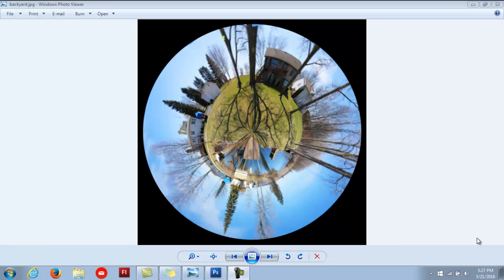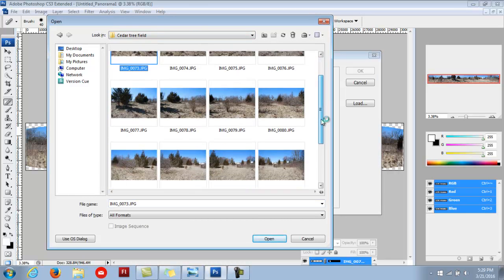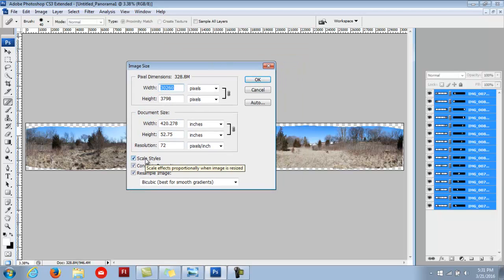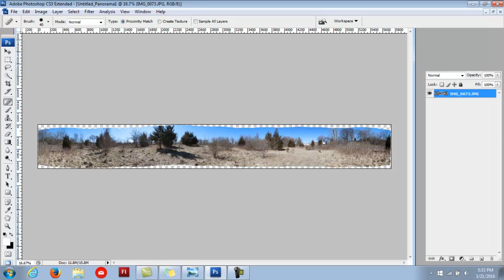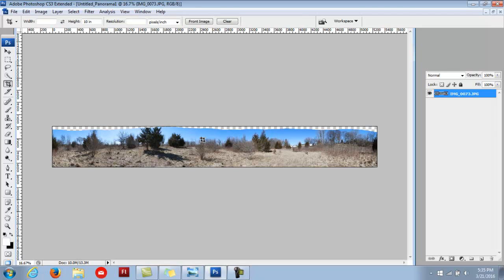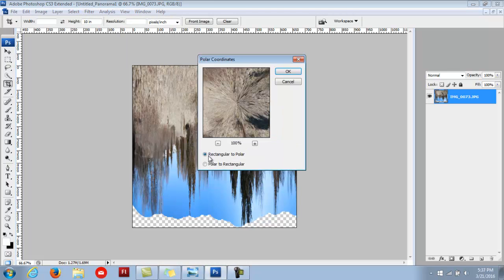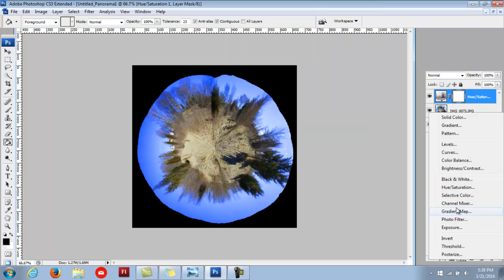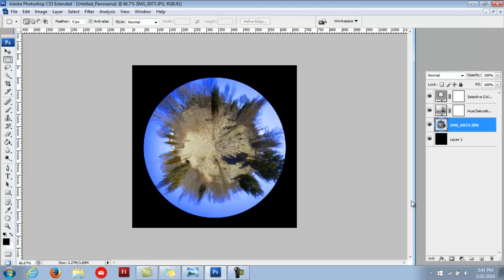Circular Panorama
Instructions for creating a circular panorama with Photoshop. This tutorial uses CS3, because its the version my students have!